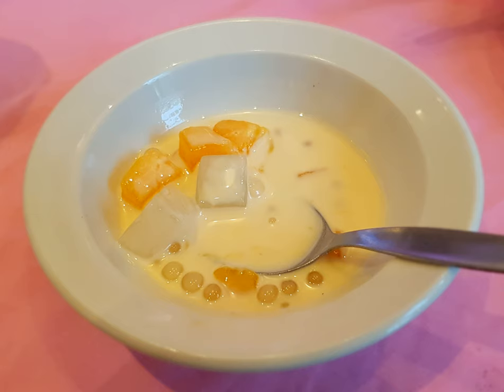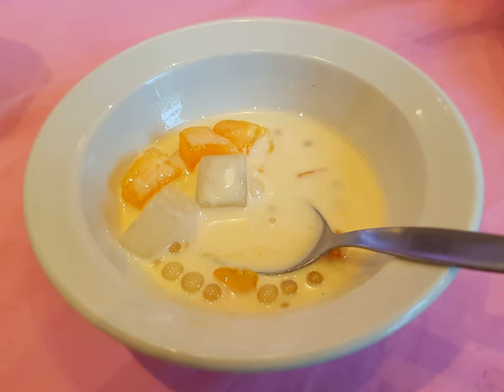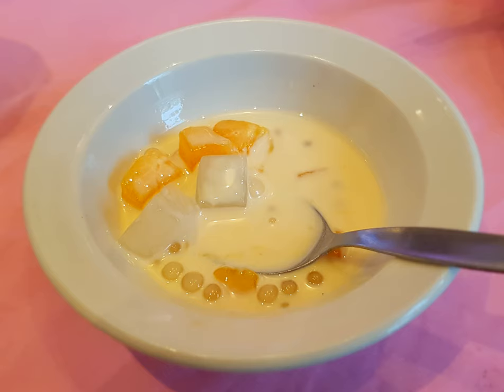Bilo-bilo | Wikipedia audio article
This is an audio version of the Wikipedia Article:
Bilo-bilo

SUMMARY
Bilo-bilo is a Filipino dessert made of small glutinous balls (sticky rice flour rounded up by adding water) in coconut milk and sugar. Then jackfruit, saba bananas, various tubers, and tapioca pearls are added. Bilo bilo's origin is in Luzon (Laguna province), which is the northern Philippines Island. There are different recipe versions depending what region in the Philippines it is from. Some recipes call for young coconut meat and some call for adding pandan leaves. This is usually and traditionally eaten hot while others prefer eating them after refrigeration.